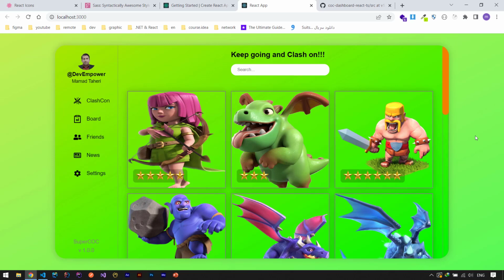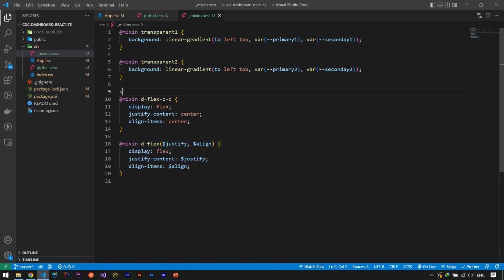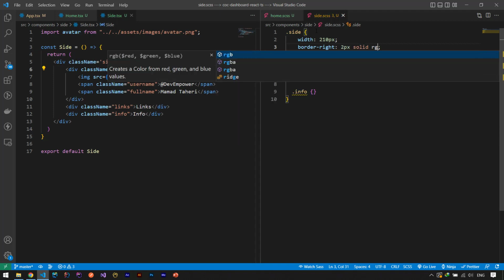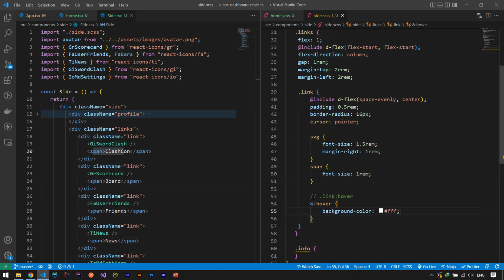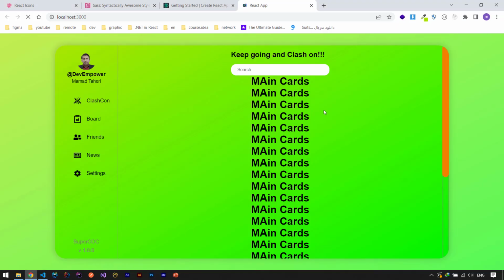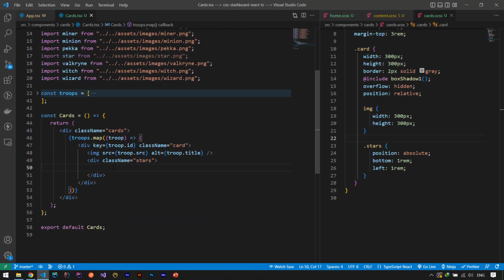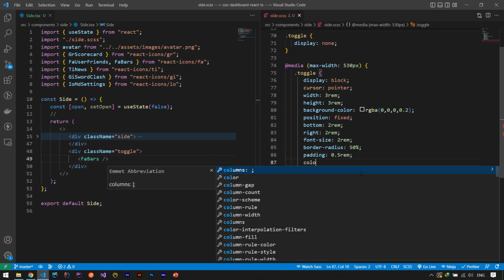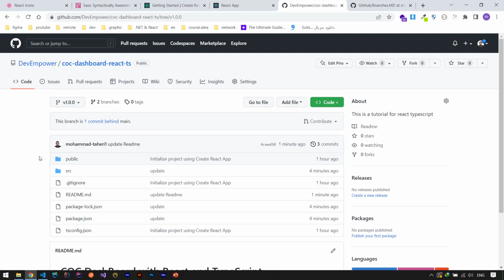React JS Game Dashboard project step by step | React JS tutorial for beginners | React18, Typescript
In this video, we'll create a beautiful dashboard for a game like clash of clans using React and Typescript. And we will push the project to GitHub.

we will learn these topics together:

- CSS Positions
- CSS Displays
- CSS Backgrounds
- React
- React hooks
- SaaS
- Sass Mixins
- Sass static mixins
- Sass dynamic mixins
- react-icons npm package
- sass npm package
- Sass modules
- GitHub repositories

🔍 sections

(00:00:00) Intro and DEMO
(00:02:28) GitHub repo
(00:03:39) Start Coding
(01:19:44) Final Demo
(01:20:43) Push to GitHub